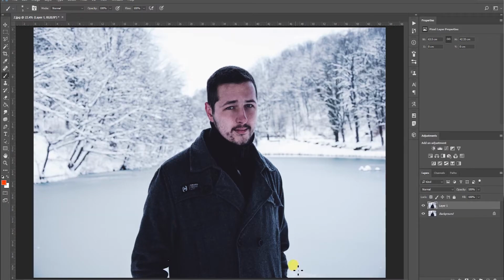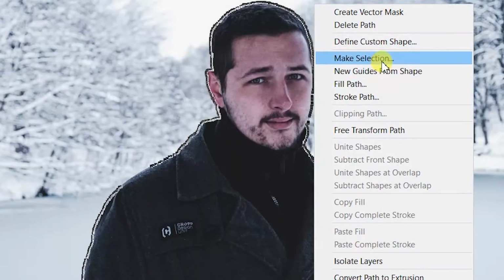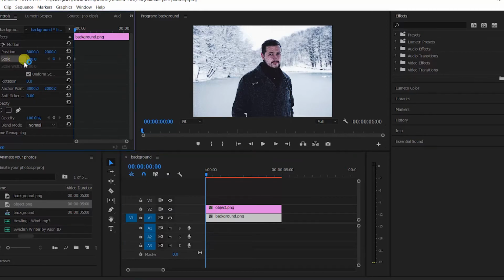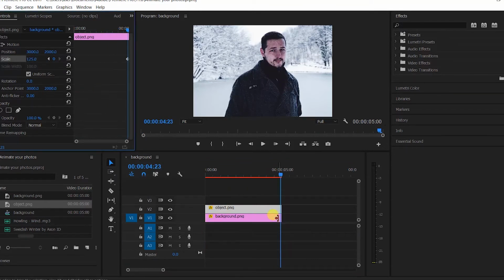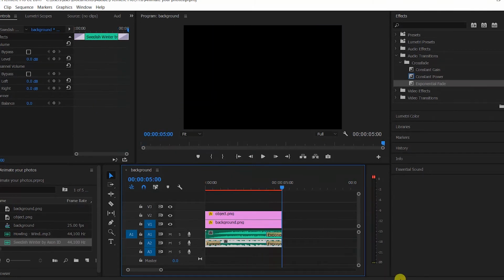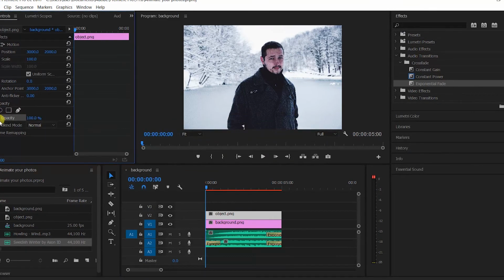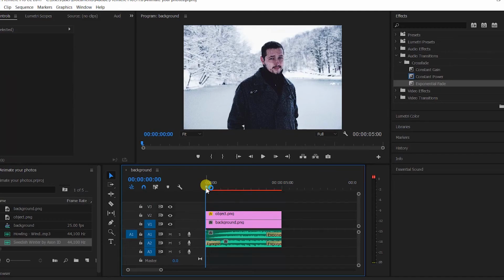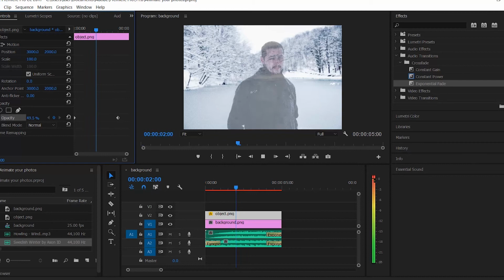Animate your Photos | Photoshop, Premiere Pro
Hey y'all in today's tutorial you can learn how to animate your photos using Photoshop to isolate your objects and Premiere Pro to animate them. I will also included some tips how to make it even better, during this process! Hope you'll enjoy it!